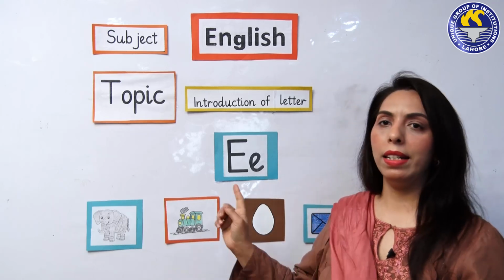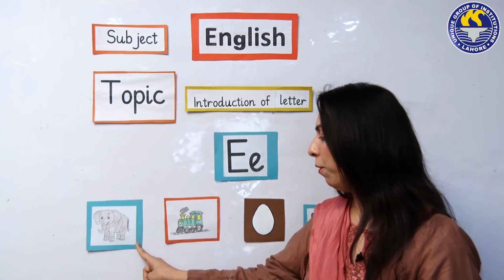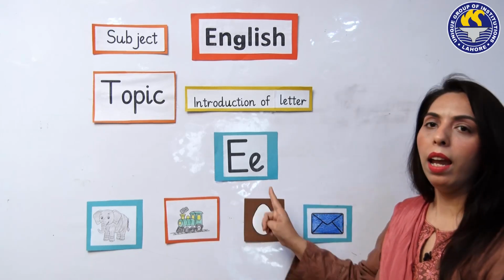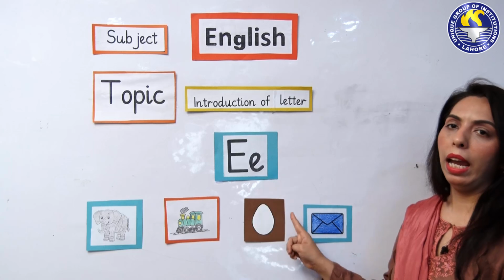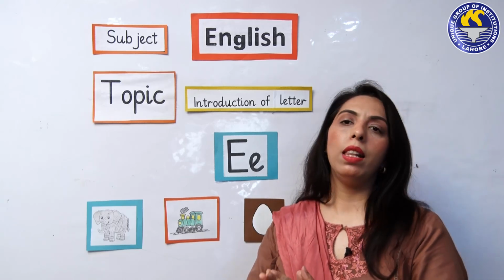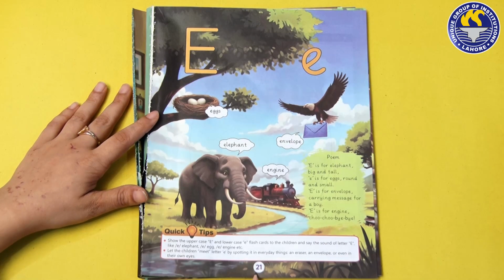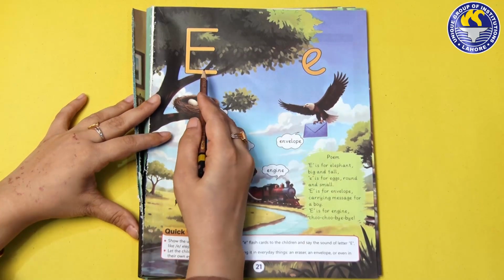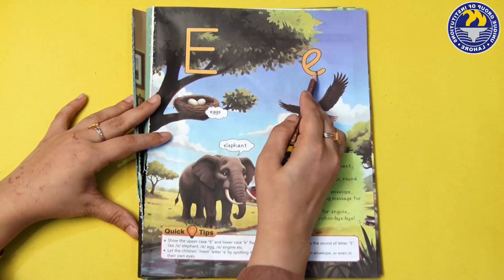Class Pre Prep Subject English Topic Introduction & Writing of Letter “Ee” Lecture No 7